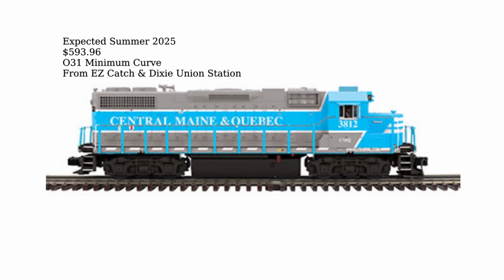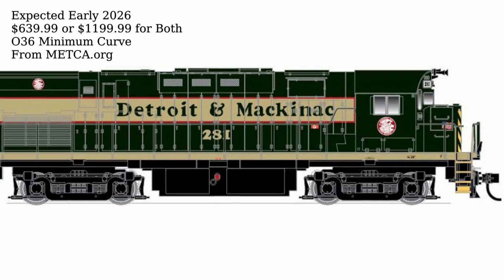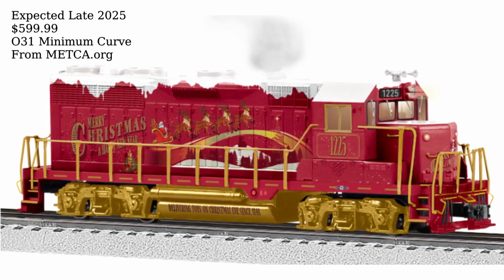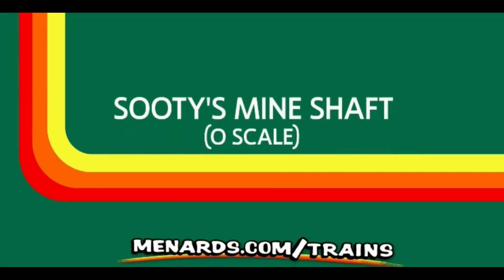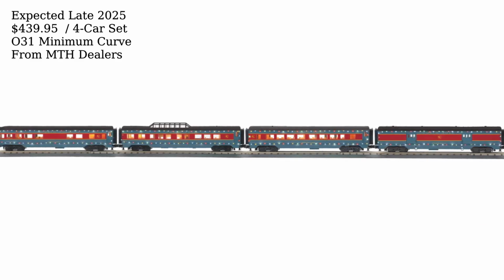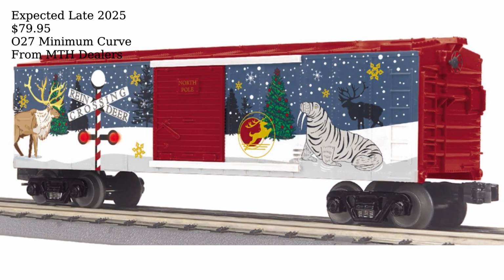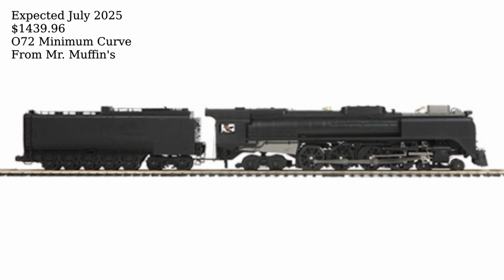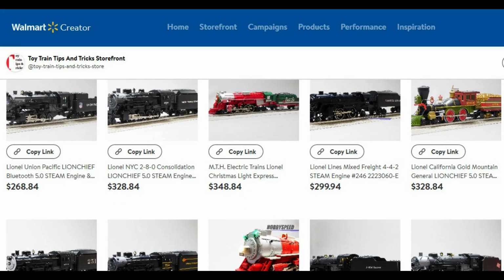A Sleighfull Of New O Gauge Annoucements! Atlas, Lionel, Menards, & MTH! 3/18/2025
MTH Trains announces its 2025 O Gauge Christmas lineup, plus a fistful of custom steamers by Lionel and MTH, Atlas custom diesels, and Menard's new coal accessory - and More! March 18, 2025.

What's New In O Gauge is a weekly segment featuring new product releases from Atlas, Lionel, Menards, MTH, and other O gauge train manufacturers, ans well as railroad-themed books, apparrel, and decor.